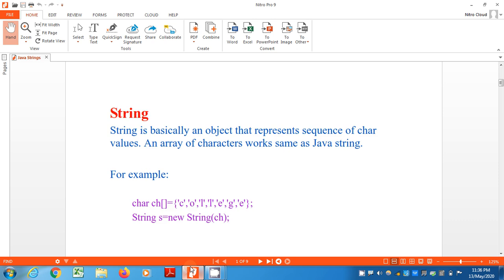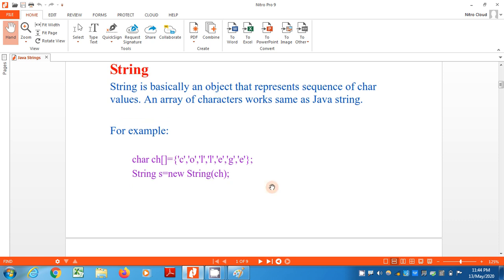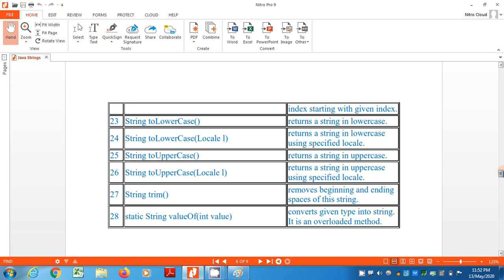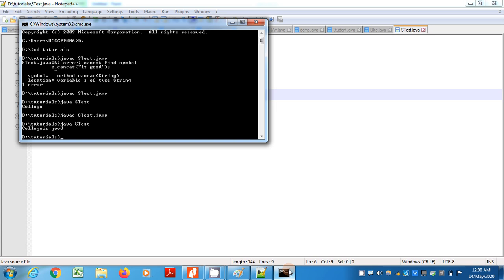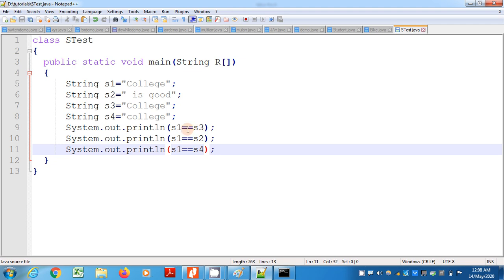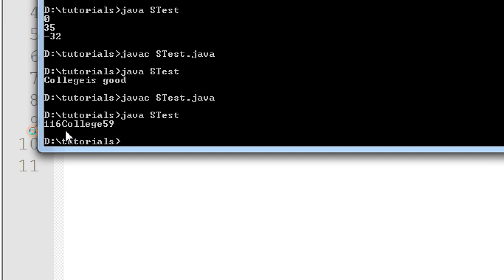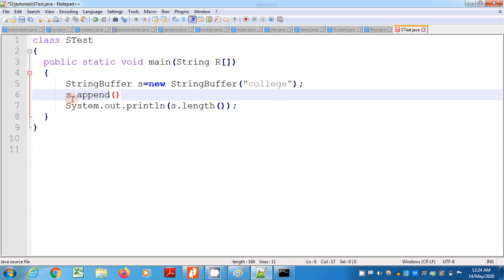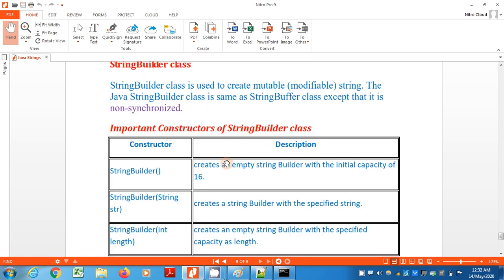Java Strings by Ravindra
Agenda:
1. String
2. StringBuffer
3. StringBuilder

download the handout:
                                shorturl.at/ckqD1